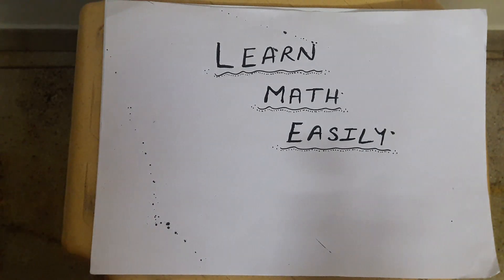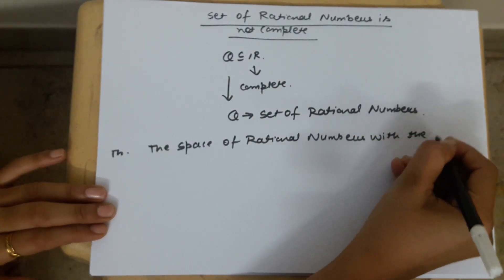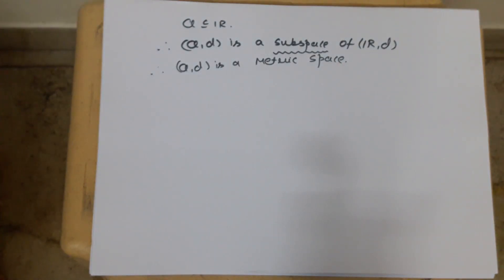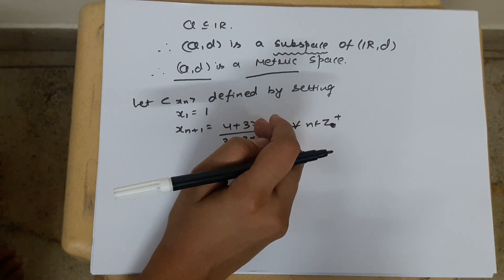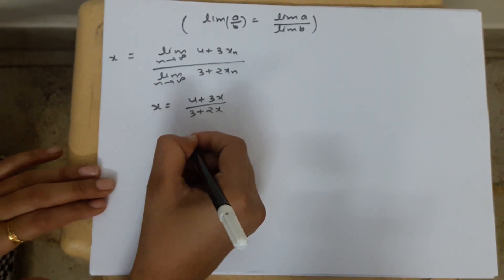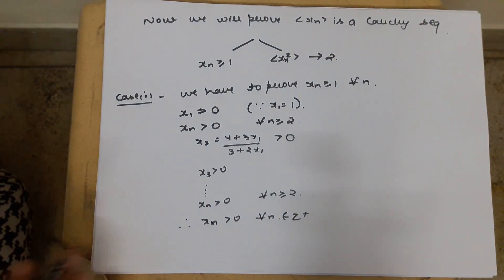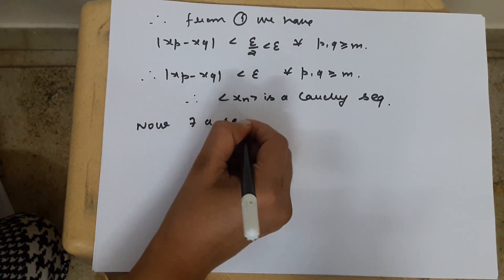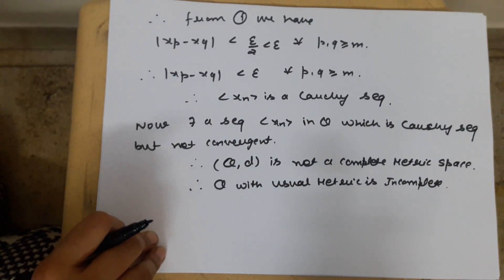Set of Rational Numbers is not complete -In Hindi -(Completeness-Metric Space)-B.A./ B.sc Hons(Math)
Rational Numbers is not complete, this is the topic of this video. This is a very important theorem under the topic of completeness topic. This theorem can also be used as an example which shows that subset of a complete metric space may not be complete.

Before this topic i did various other topics of Real Analysis:
My other Videos are as follows:

Link of the video "Cauchy Sequence in Hindi with Examples, Questions And Theorems -Lesson 8- {Infinite Sequences}" is

Link of the video "A sequence is Convergent iff it is Cauchy Sequence- In Hindi- Cauchy Convrgence Criteria-Lesson 9"